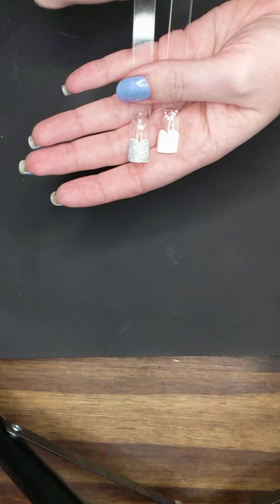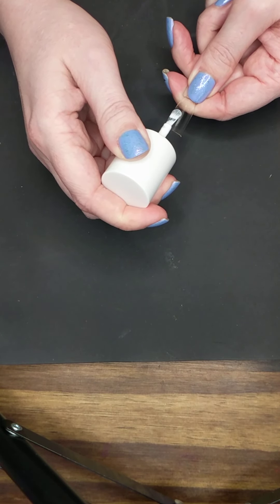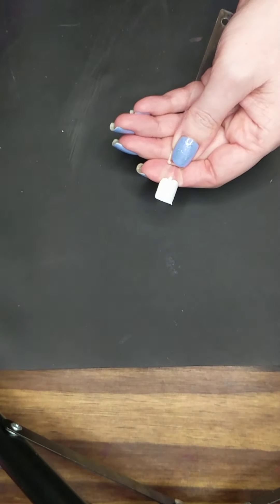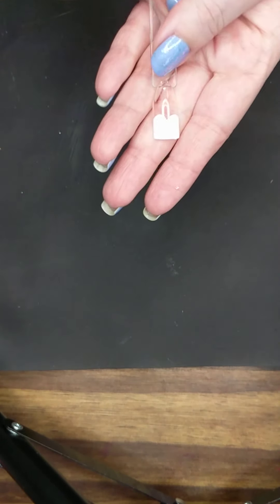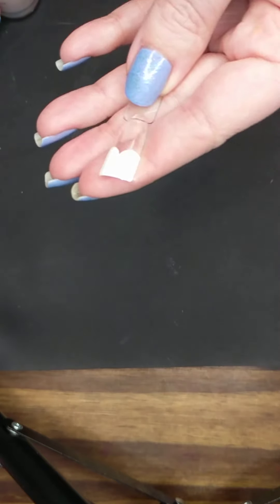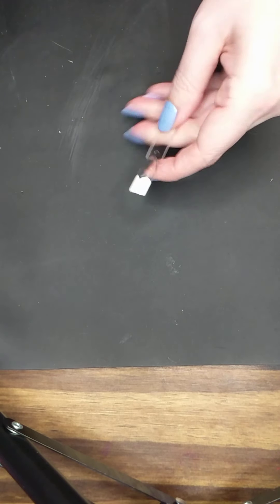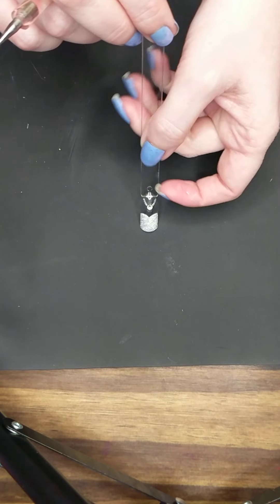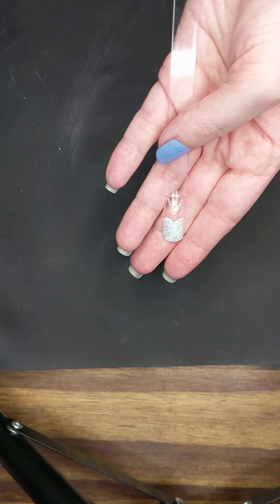Nail Art Tutorial: Wedding Dress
Hi everyone! In this tutorial I show you how to paint a dress on your nails!

Products used in this video:
Olive and June Polish: HD

Dotting Tools

Nail Swatching Sticks

Silicone Sheet to protect table

Ring Light

Other Nail Products and Tools I enjoy:
Nail Art Detail Brush Set
Nail Art Micro Detail Brush Set
TwinkledT #00 Detail Brush
TwinkledT #2 Brush (great for clean up!)
CND Solar Oil for cuticles
Seche Vite Top Coat (my FAVORITE top coat)
Orly Rubberized Base Coat (my FAVORITE base coat)
Mineral Fusion Nail Polish Remover
Glass/Crystal Nail File
French Tip Guides
Nail Art Brush Set
Latex Peel Off Tape for Cuticles
Straight and Curved Tip Tweezers